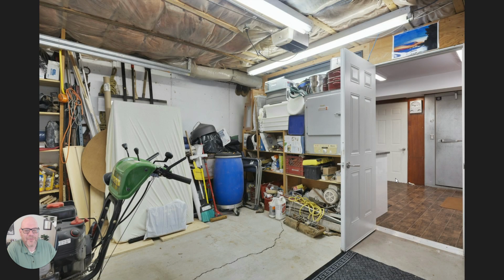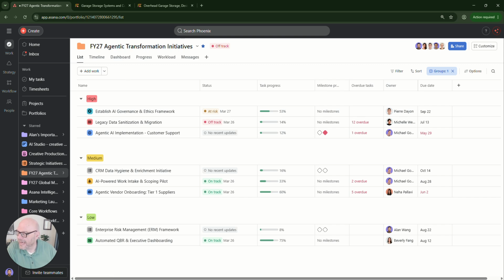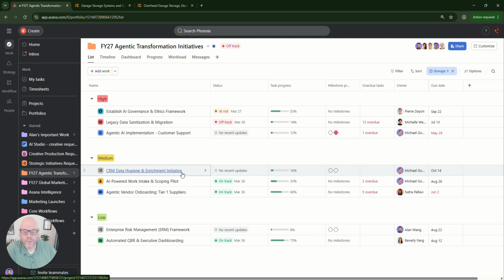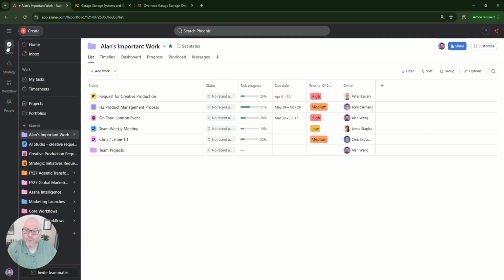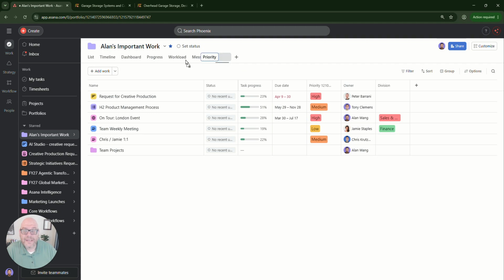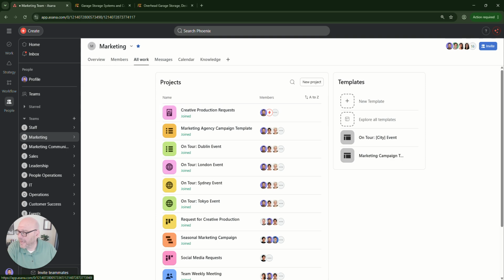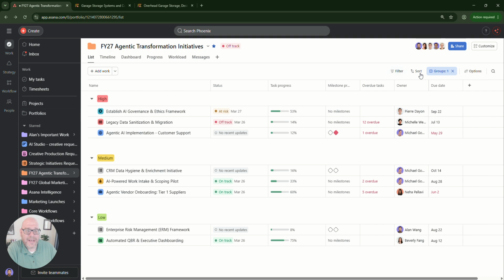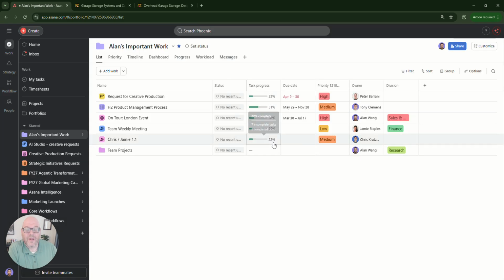The Smarter Way to Structure Work in Asana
Structuring work in Asana doesn't have to be confusing — it just takes understanding how the pieces fit. In this video, I break down the smarter way to structure work in @asana , including why portfolios are the heart of organizing your projects, how teams handle people and permissions, and how it all comes together so your work is cleaner, easier to find, and built to scale.

CONTENTS
00:00 Introduction
02:40 The Shift to Portfolios from Teams
04:32 Portfolio Tips for Structuring Work
09:06 Leveraging Teams in Your Structure
10:44 New Projects & Templates from Portfolios
12:43 Strategically Structure Your Asana